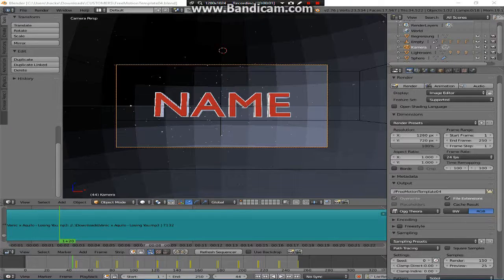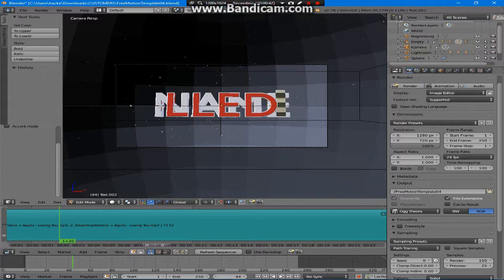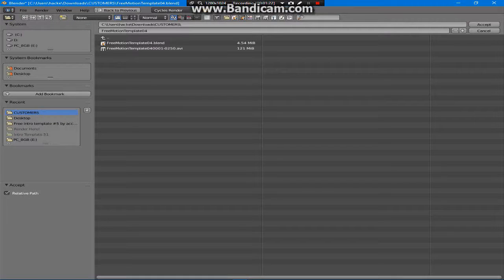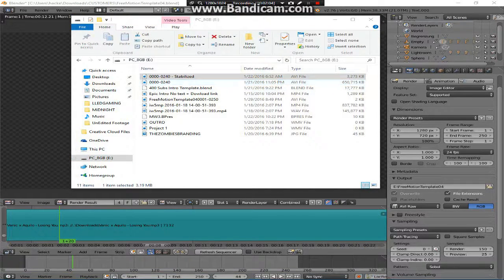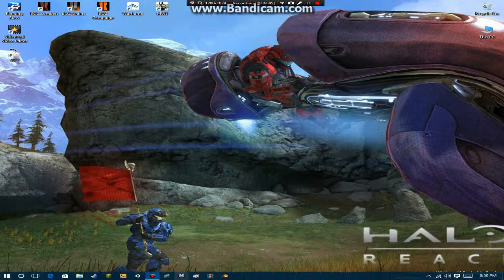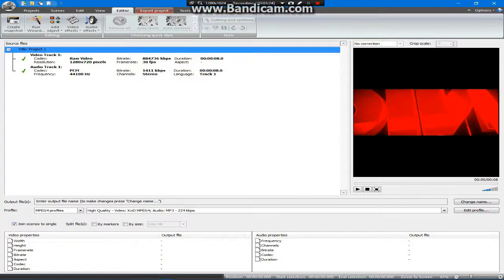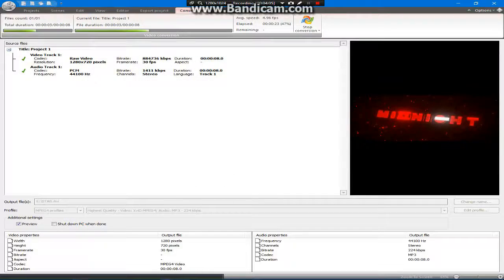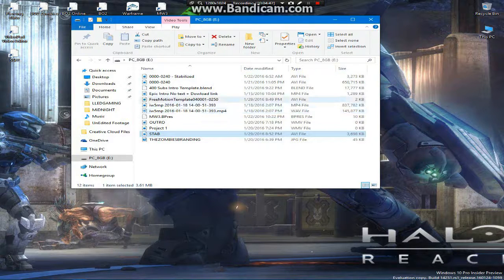Blender 3D Tutorial -Rendering and Saving Intro Template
Today I show you how to render and save a blender template!